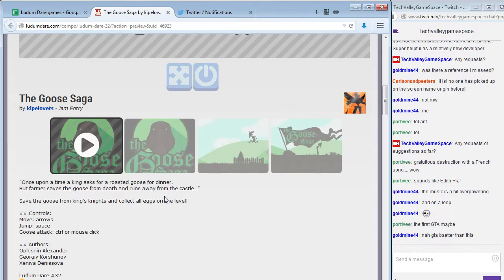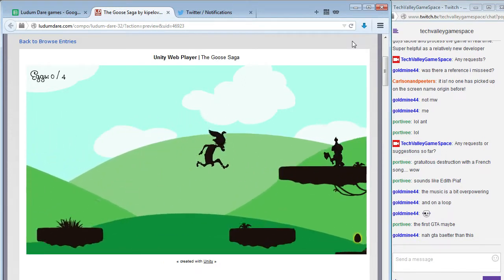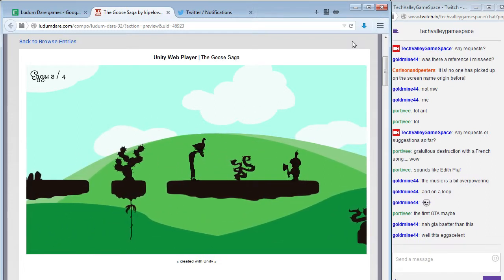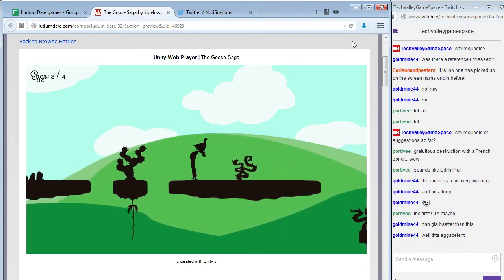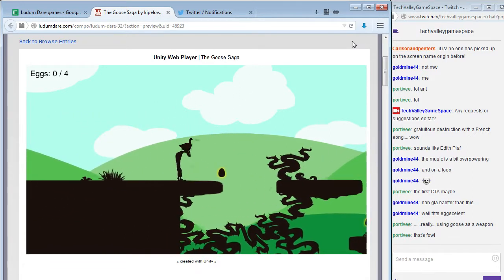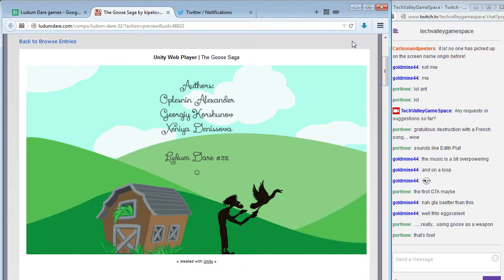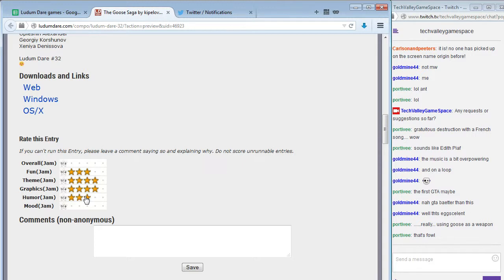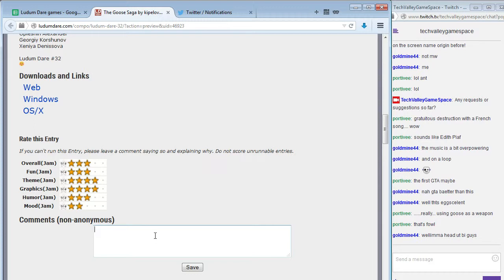Let's Play The Goose Saga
In which we slap everything with a goose like Monty Python in The Goose Saga.

Created by kipelovets for Ludum Dare 32.